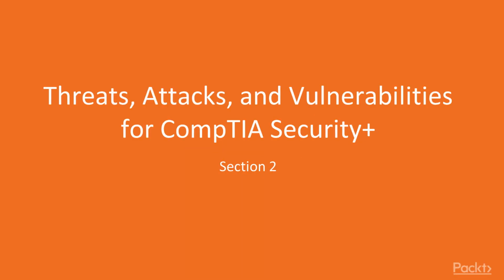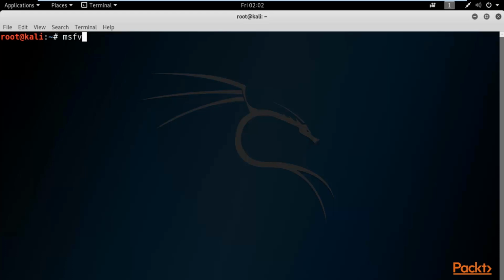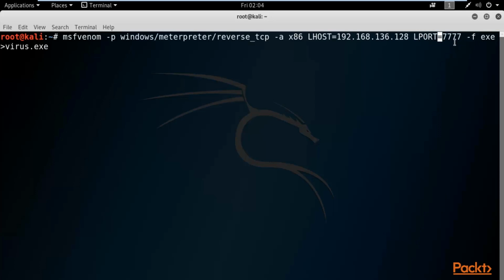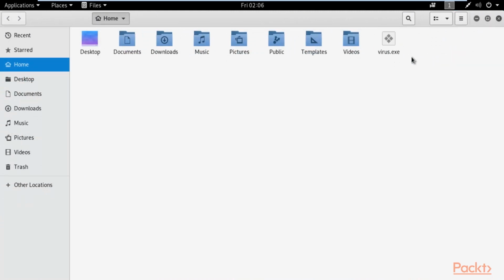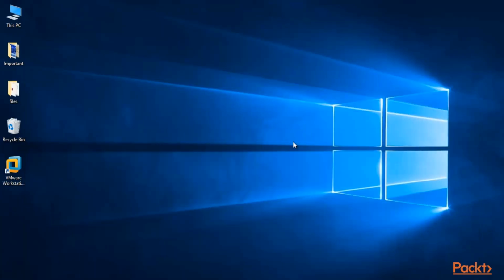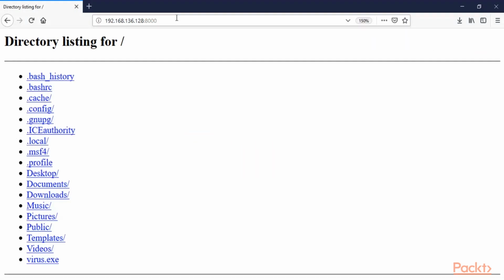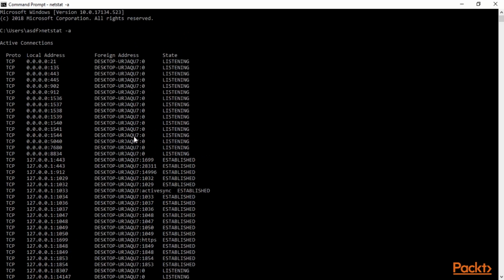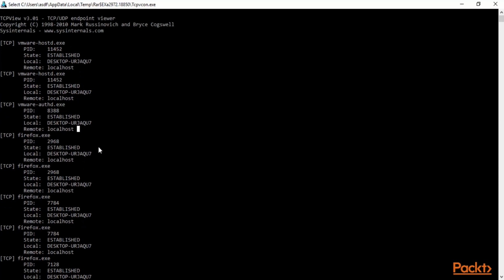CompTIA Security+ Certification (SY0-501): Determine Malware and Security in Action | packtpub.com